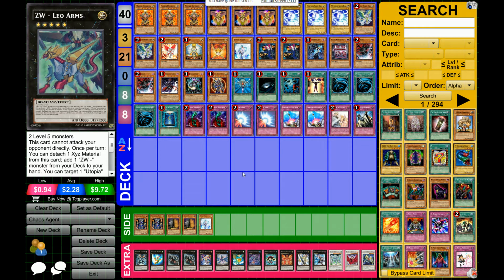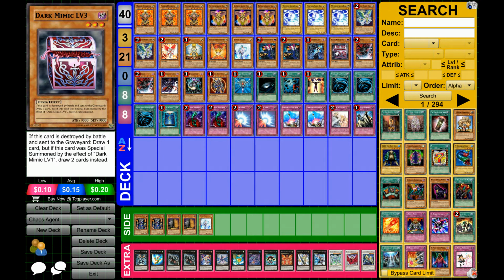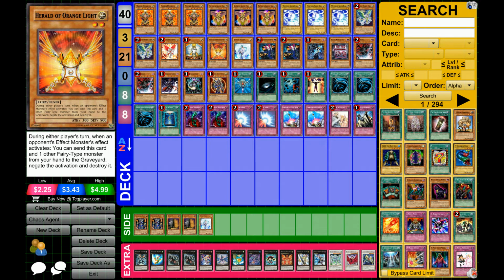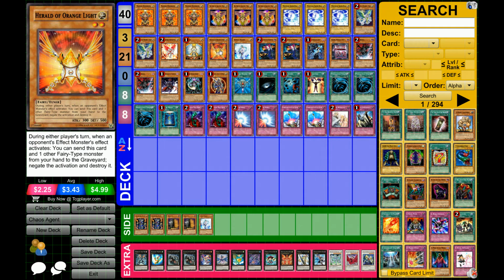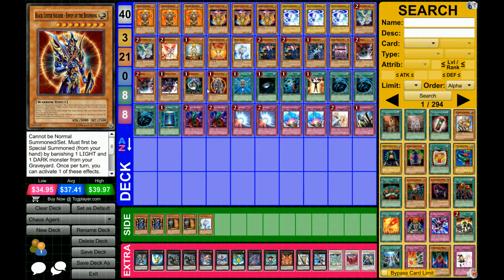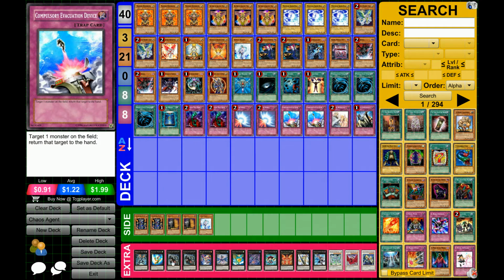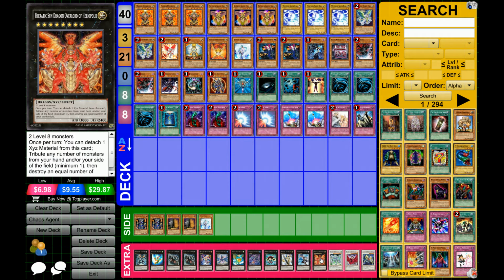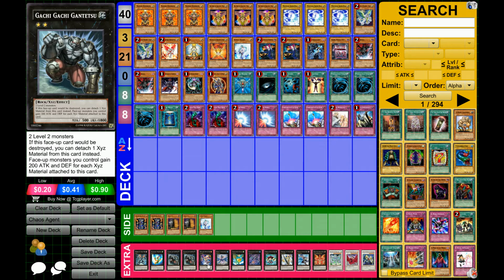Yu-Gi-Oh! Chaos Agent Deck March 2013 Format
Chaos Agent Main Deck: 40

Monsters: 24
Master Hyperion x3
Agent of Venus x3
Mystic Shine Ball x3
Agent of Mystery Earth x2
Archlord Kristya
Honest
Herald of Orange Light
Effect Vieler
Tour Guide from the Underworld x2
Night Assailant
Dark Mimic Lv3
Tragoedia x2
Gorz, the Emissary of Darkness
Chaos Sorcerer
Black Luster Solider -- Envoy of the Beginning

Spells: 8
Dark Hole
Monster Reborn
Heavy Storm
Mystical Space Typhoon x3
Book of Moon
Mind Control

Traps: 8
Solemn Judgment
Solemn Warning

Extra Deck:
Gachi Gachi Gantestu x2
Daigusto Phoenix
Number 96: Dark Mist
Hieratic Sun Dragon Overlord of Heliopolis
Stardust Dragon
Number 20: Giga-Brilliant
Wind-up Zenmaines
Number 17: Leviathan Dragon
Leviair the Sea Dragon
Temtempo the Percussion Djinn
Number 39: Utopia
Photon Papilloperative
Gagaga Cowboy
Number 16: Shockmaster

Duelingnetwork:  ChosenTCG